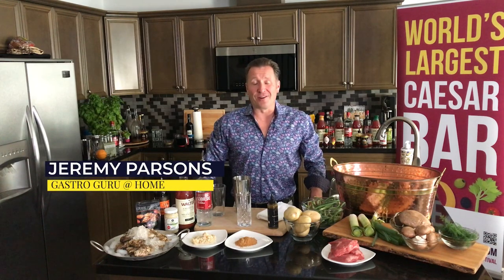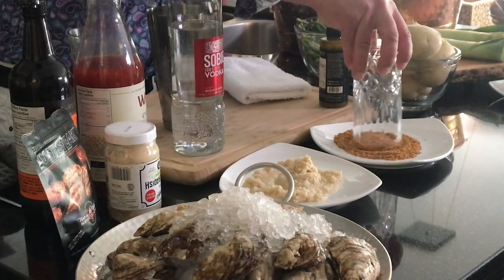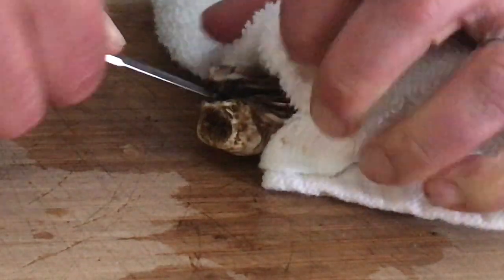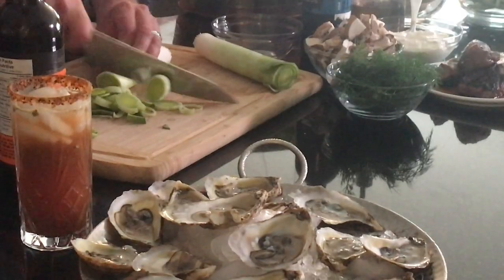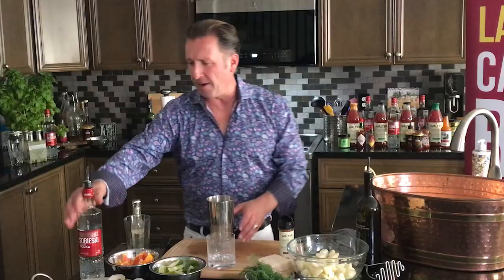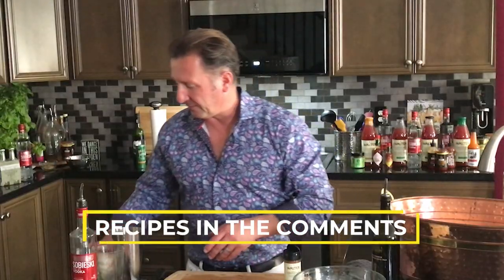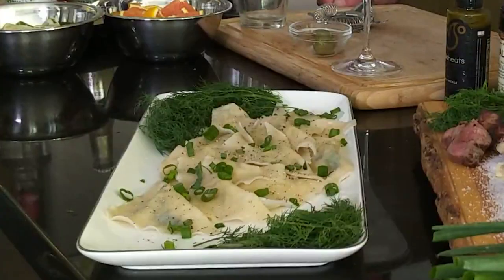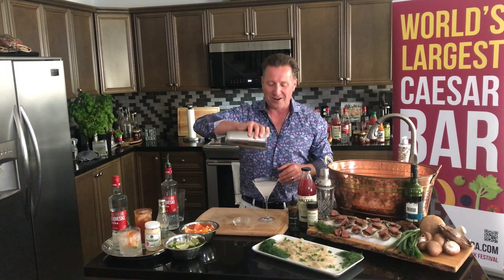The Gastro Guru @ Home - Land & Sea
To celebrate SIP Niagara Jeremy presents three cool cocktails along with two delicious recipes.

Here are the cocktail recipes and some tips:

Polish Pickle
2 oz Sobieski vodka
5 oz Walter Caesar mix
3 dashes of Worcestershire sauce
2 dashes Halo Heats Spicy Pickle Hot Sauce
2 Part Rim - Dennis's Horseradish and Fire In the Kitchen Just Steak Rub
Garnish - Matt and Steve's Extreme Pickle

Directions
In a shaker add vodka, Walter, hot sauce and Worcestershire and shake well. Rim the class with horseradish and then rub spice. Pour ingredients into the glass and enjoy

Polish Mule
2 oz Sobieski Vodka
5 oz. Fevertree Ginger Beer
2 slices of Cara Cara Orange
2 slices of Lime

Directions
Combine fruit and vodka in a shaker half full of ice. Shake until pulverized and pour into a rocks glass. Top with Ginger beer. Enjoy!

Perfect Dirty Martini
3 oz Sobieski Vodka
2 large Krinos Queen Olives

Directions
In a shaker half full of ice add olives and vodka. If you want to make this spicy add Krinos Jalapeno stuffed olives instead. Shake until well pulverized and absolutely ice cold. Strain into a chilled martini glass and enjoy!

Oyster Tips
- Always inspect your oysters to ensure there arent any cracks or openings on the shell
- Wash them to prevent grit from getting into your oysters when shucking
Keep oysters in ice with some water to prevent them from drying out
- Remove any cracked or open oysters asap otherwise the gas produced will kill the rest in your group
- Look for all the delicious PEI oyster varietals available now because they all have a unique flavour and are pretty easy to shuck just like the Raspbery Points I used in the video.